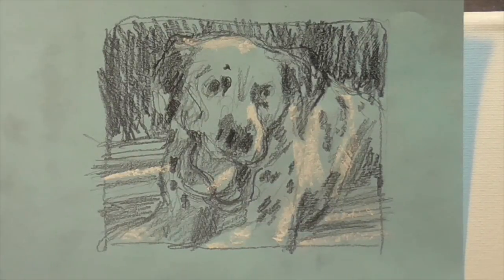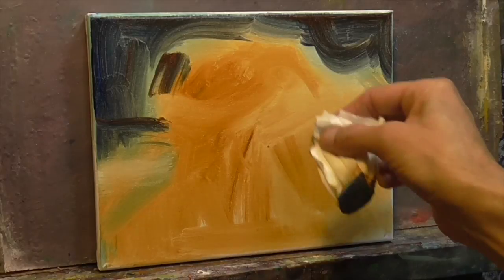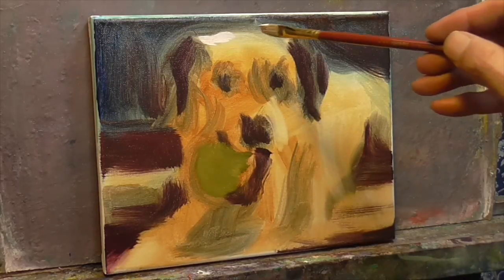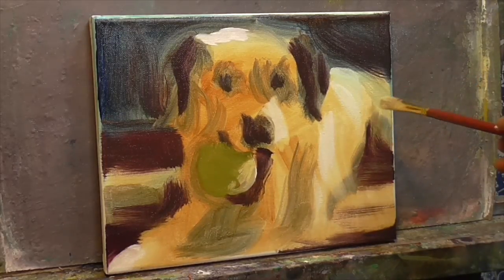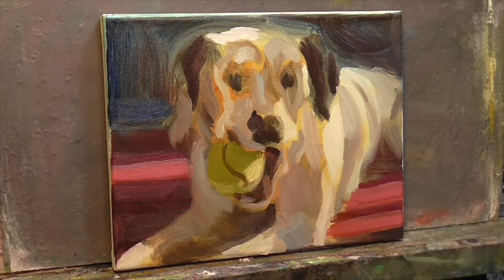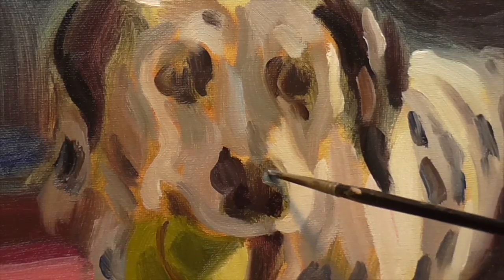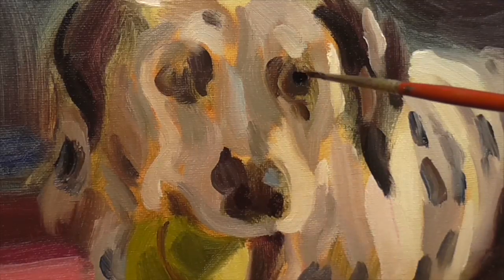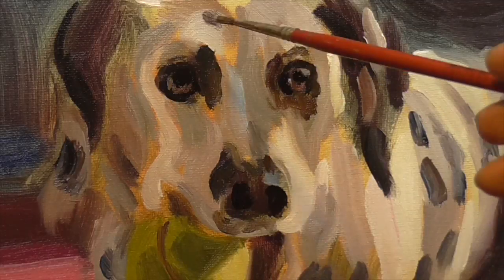"Dalmatian" REAL TIME Painting Demo Paint Faster Easy Dog Breeds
Painting Demonstration, chatting about my process as i paint.

100 paintings in 100 auctions